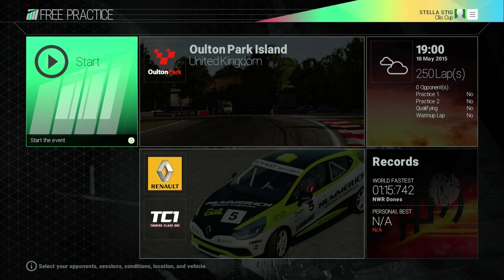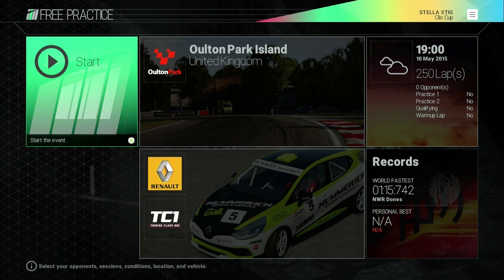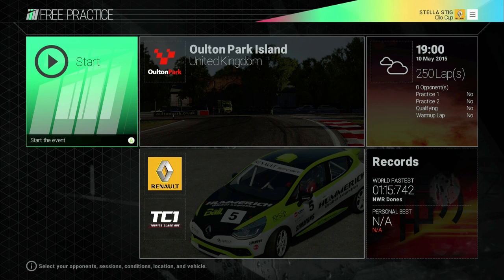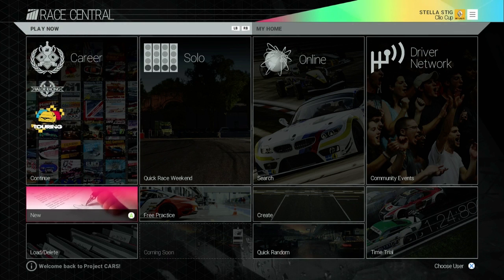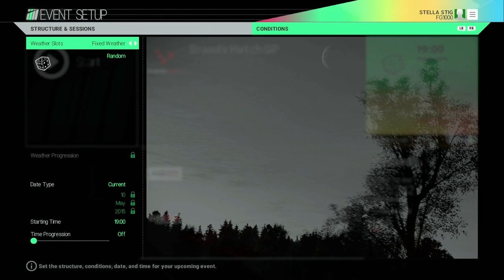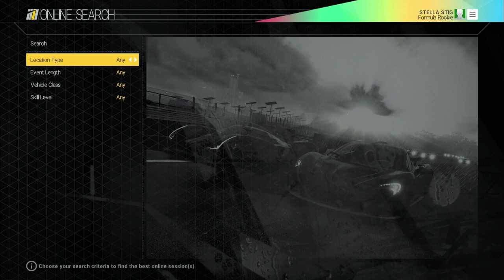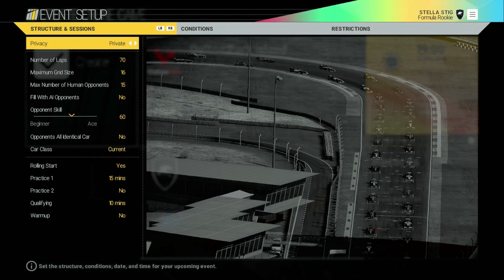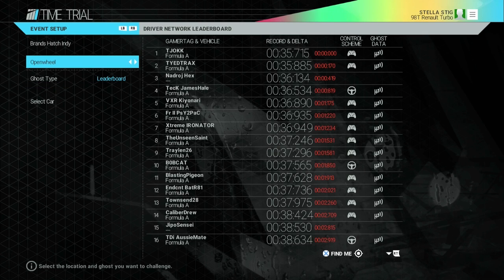Project CARS Review: Is it that damn good?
Project Cars: My honest review of project cars and what i think of it after a few days of playing it and does it live up to the hype?

Every penny of my YouTube earnings get donated each month to a different deserving charity, Make a difference to others by turning off adblock on my videos :)

Patrons - Supporting myself and Charities :)

*DTOWNBOSS
*PAUL PRIDHAM
* TONY WHITE St Judes Childrens hospital
*DTC MILCH
*FIRE
*ROB
*GARETH CHAMPION

Game: Project CARS

Project CARS is the most authentic, beautiful, intense, and technically-advanced racing game on the planet.

Create a driver, pick from a variety of motorsports, and shift into high gear to chase a number of Historic Goals and enter the Hall Of Fame. Then test your skills online either in competitive fully-loaded race weekends, leaderboard-based time challenges, or continually-updated community events.

Featuring world-class graphics and handling, a ground-breaking dynamic time of day & weather system, and deep tuning & pit stop functionality, Project CARS leaves the competition behind in the dust.

With a huge range of cars and motorsports on offer - everything from road cars, US muscle, and supercars, to GT, Le Mans Prototypes, open wheel, and even karts; whatever your passion, there's something perfect for you - with more being added regularly!

Create a driver, choose a starting motorsport, and sign your first contract. Succeed and you'll get offers from other teams, special invitations, and endorsements. Grow, evolve, and pursue a number of Historic Goals with the ultimate aim of being recognised in the Hall Of Fame.

Create your own public and private race weekends including full practice, qualifying, and warmup sessions or browse and search all games currently being played across the globe to find the perfect game with others of your skill level and preference.

Race on over 60 unique tracks including closed circuits and point-to-point locations at any time of day and in ever-changing weather conditions.

The Driver Network allows players to connect, compete and share their Project CARS experience. Track your career progress, and share your highlights. Build up your Affinity with certain motorsports, and strive to retain strong Performance and Reputation ratings. Then challenge your friends and the worldwide community in asynchronous Time Trial challenges with downloadable Ghosts, or compete in a regularly-updated season of special community events - sometimes even for real-world prizes!

Project CARS is ready out of the box to hook up to your 4K television, Oculus Rift or Project Morpheus headset, nVidia Shield, or latest steering wheel setup. Plug in and sit back to experience gaming like you've never before; either with cinematic clarity or virtual reality immersion.

--- Tags ---